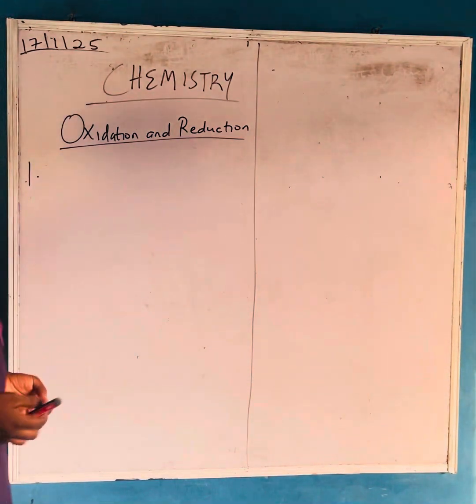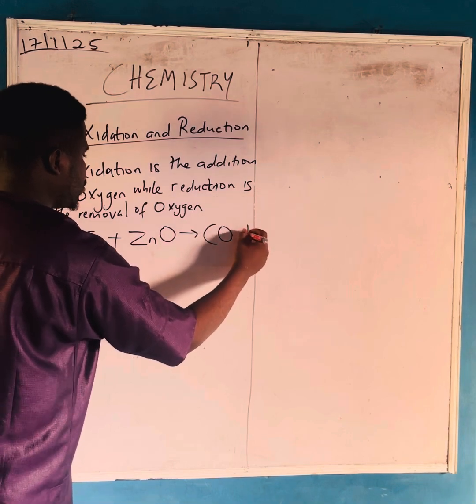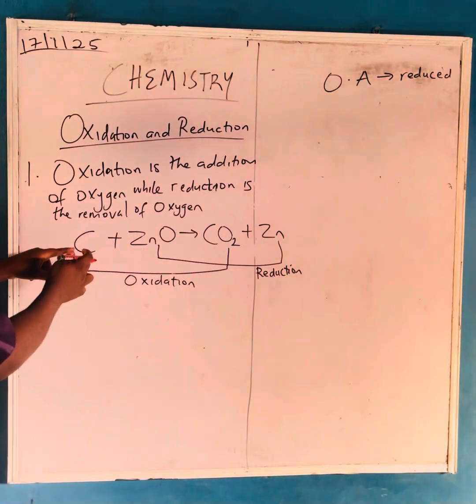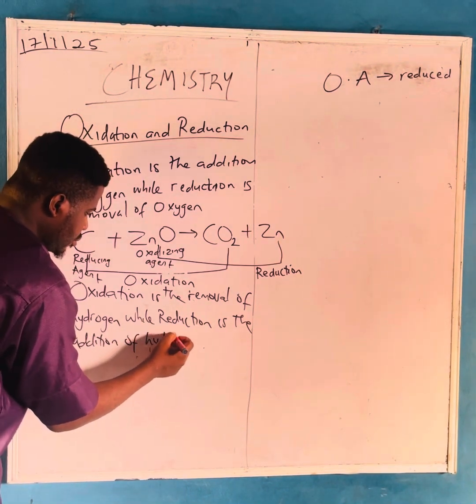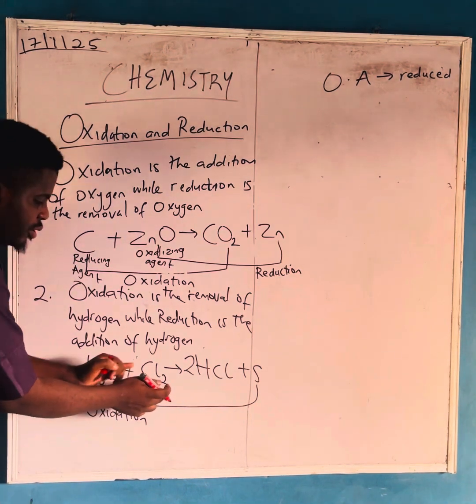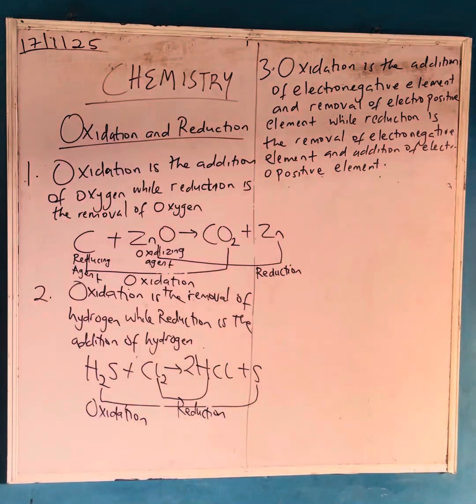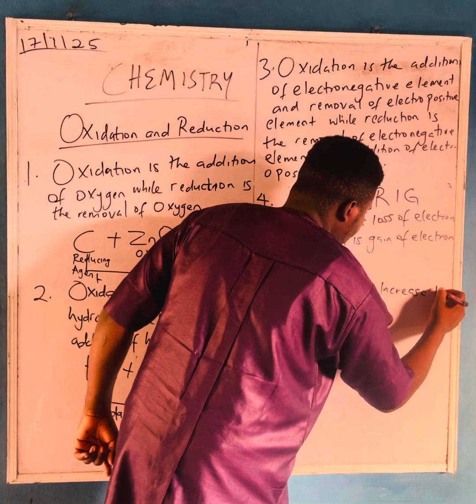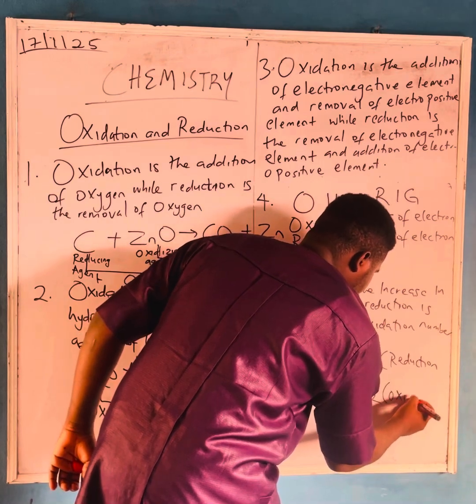Oxidation and Reduction